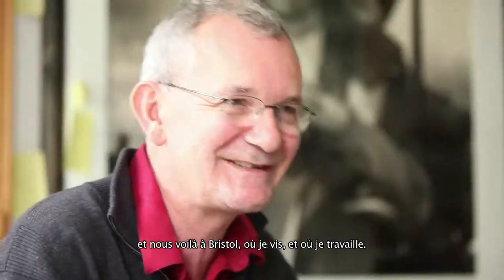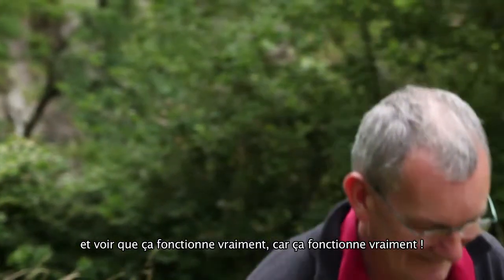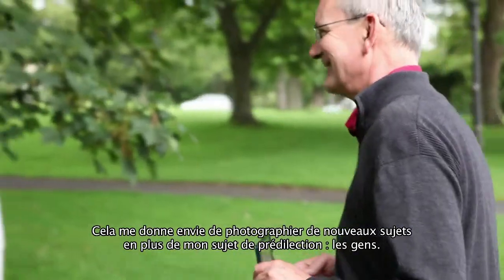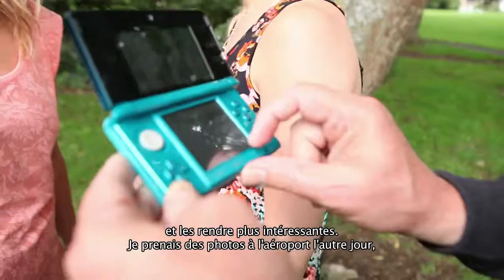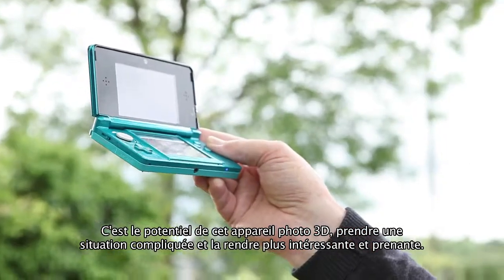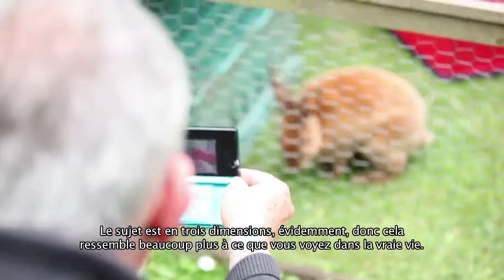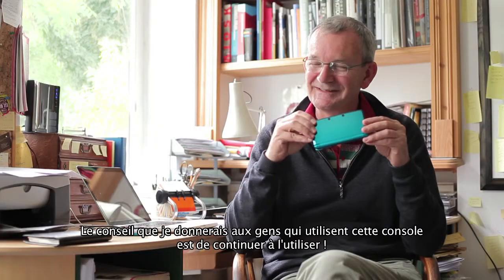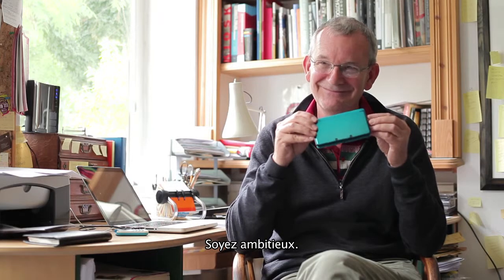Trailer Martin Parr Photo 3ds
Martin Parr (photo magnum 3ds)